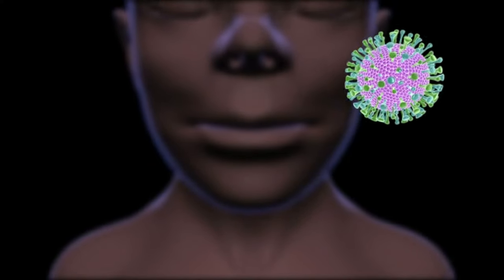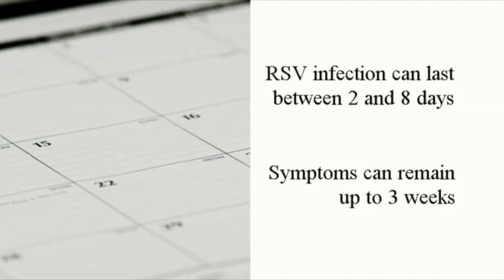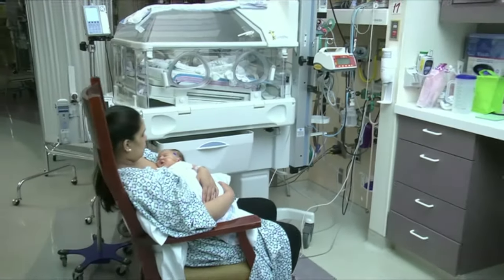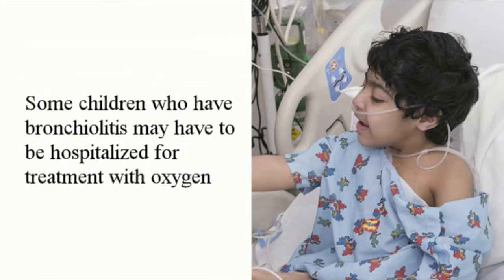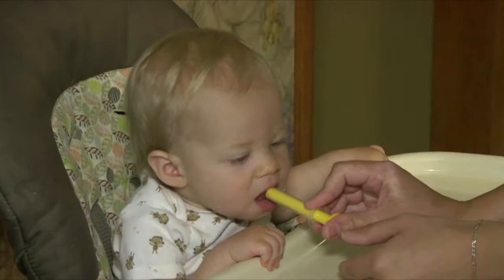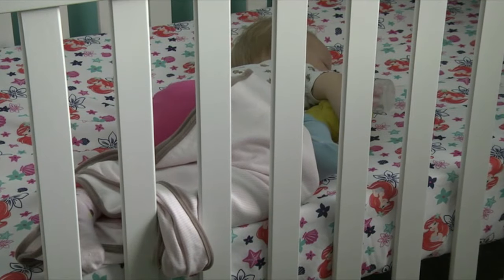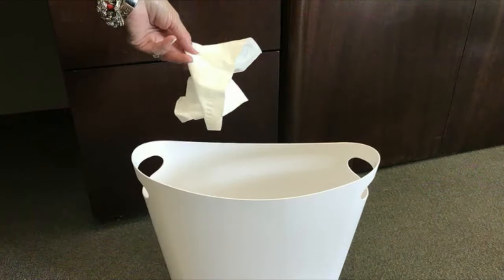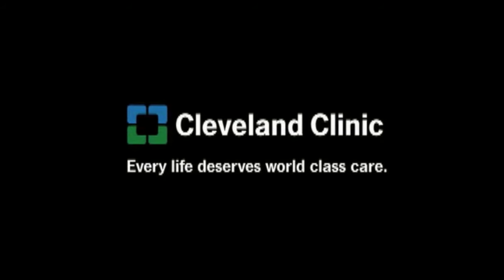Respiratory Syncytial Virus (RSV)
Respiratory Syncytial Virus (RSV) causes bronchiolitis and pneumonia in children under 3 years old and may look like an upper respiratory tract infection or cold in children over 3.